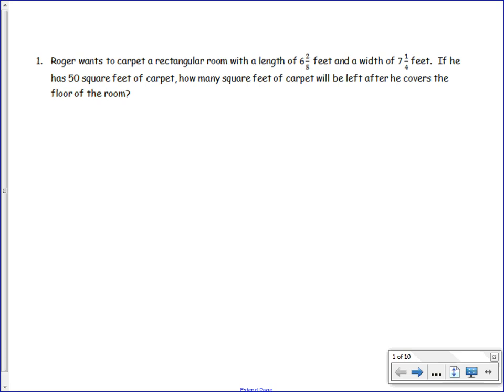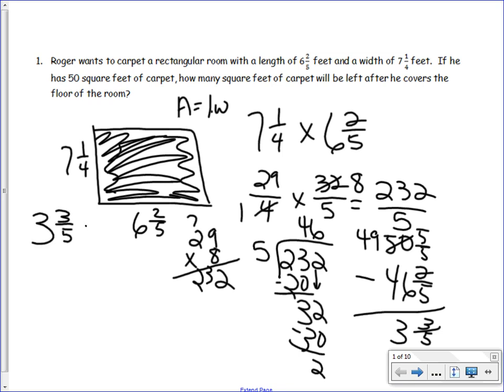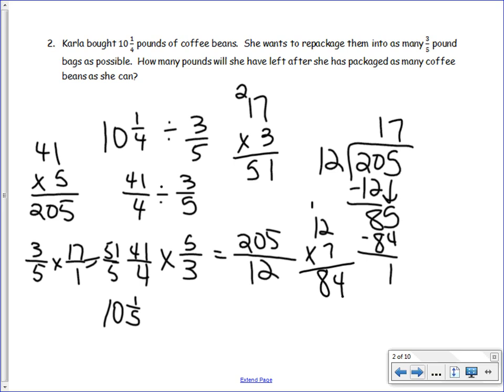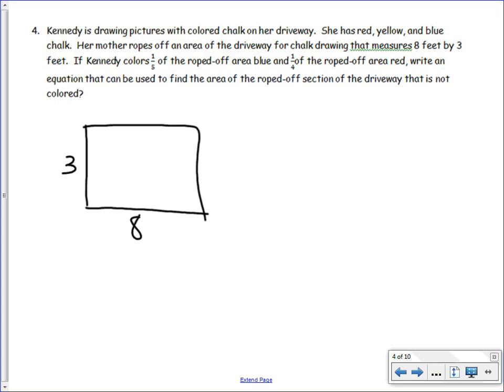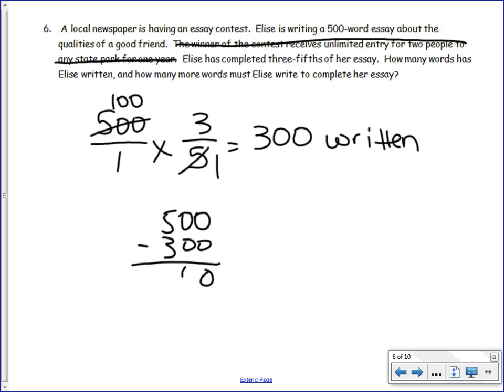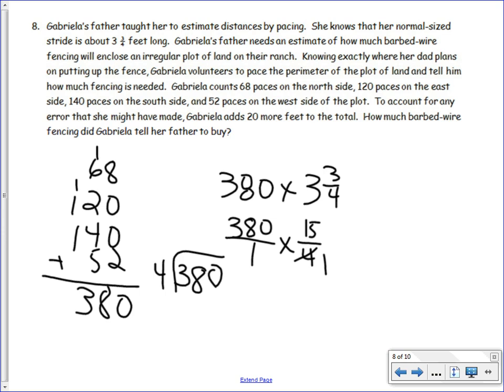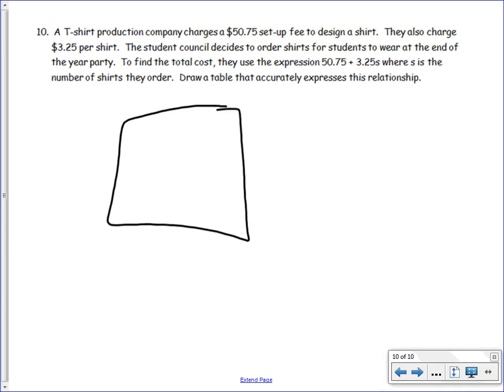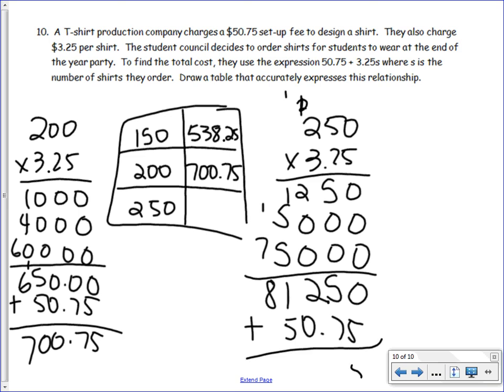Pre AP Test Review